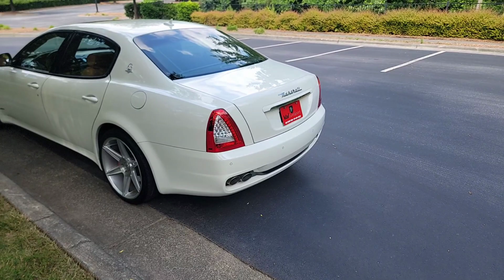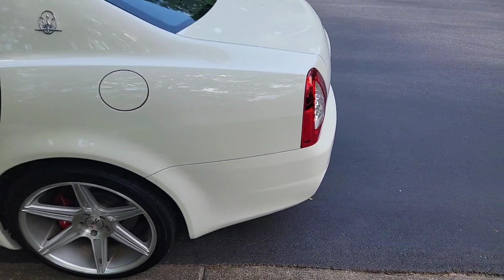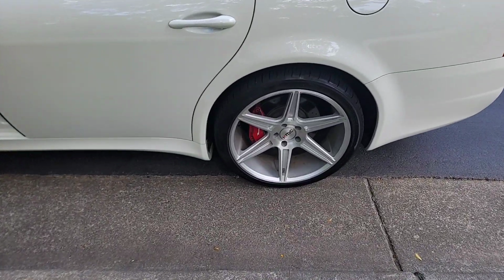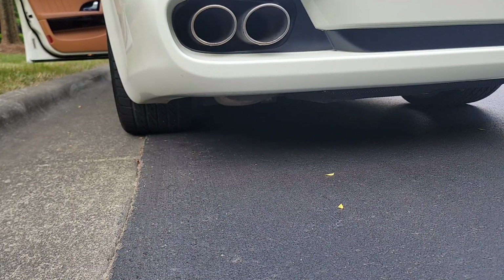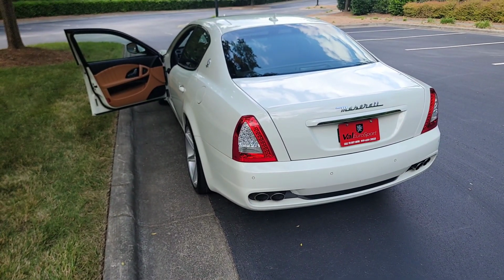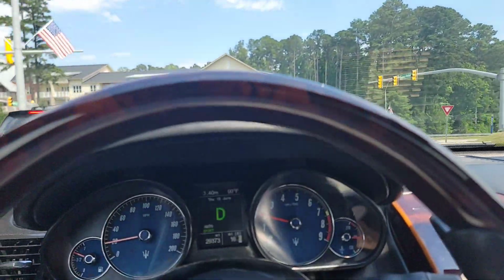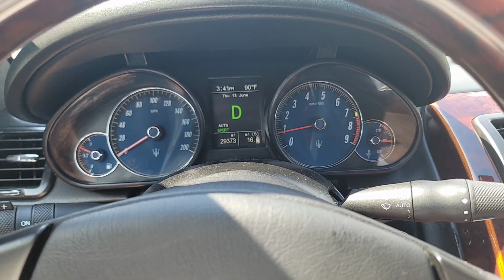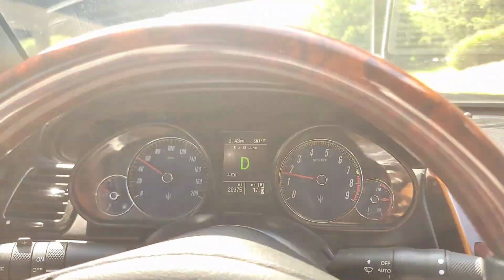This is the $12k Bianco Fuji Pearlescent factory paint job on the last Maserati Quattroporte M139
Ladies and gents, another gorgeous Maserati joining the VALEUROSPORT inventory.
This is a unicorn 2013 Maserati Quattroporte S with the stunning Bianco Fuji Pearlescent over dual tone Cuoio and Nero leather and Mahogany  wood paneling. Only 29k miles on this garage kept beauty. Pictures to follow soon!